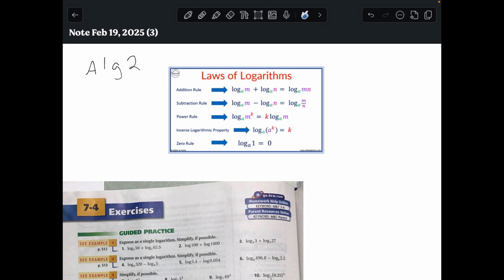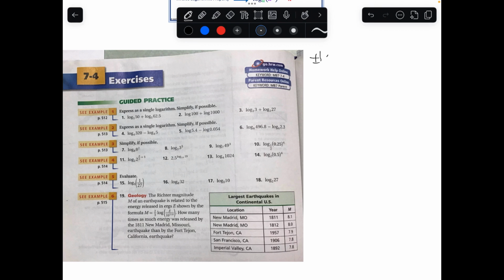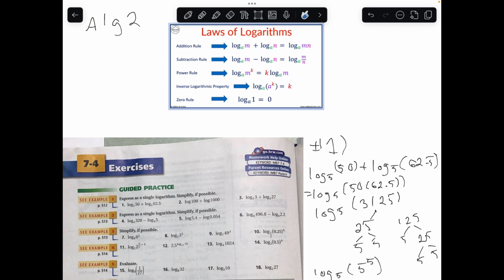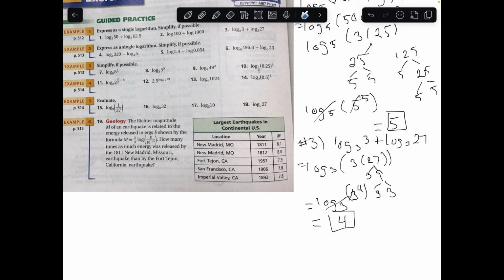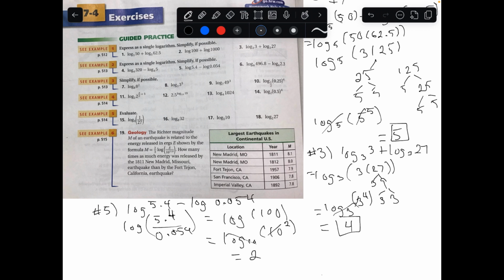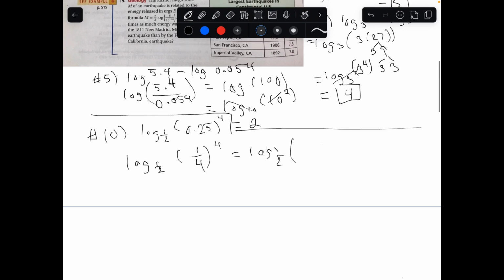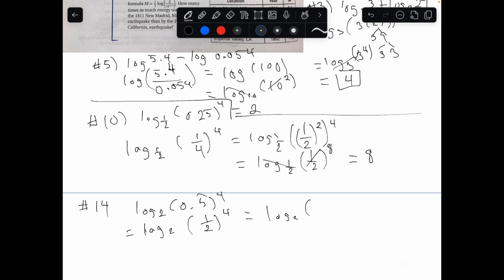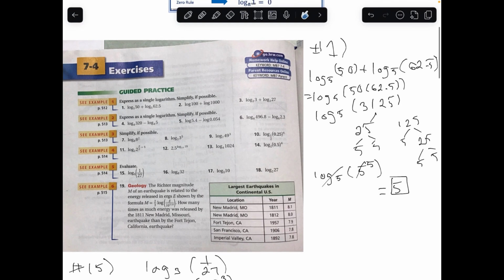Alg 2 Lesson 7-4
Log laws and how to use them